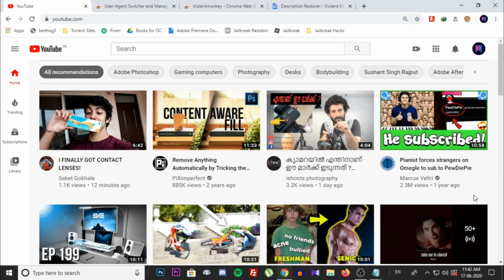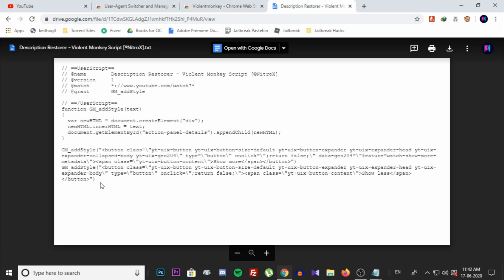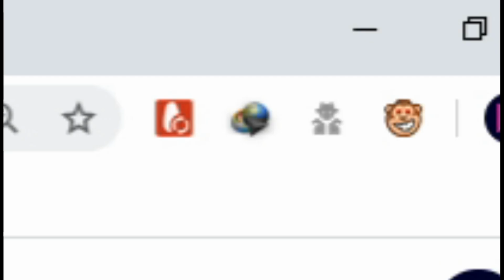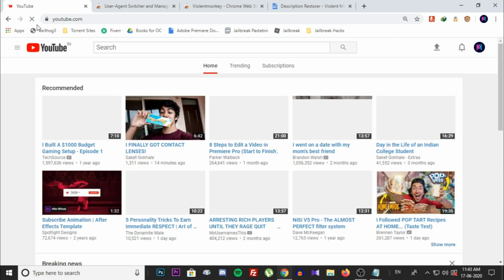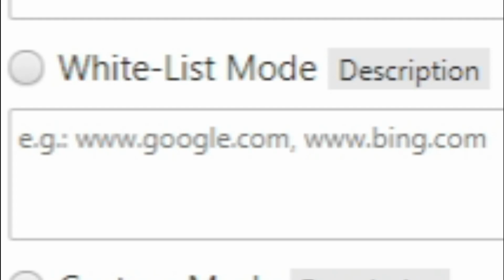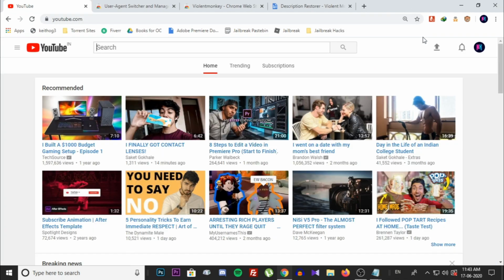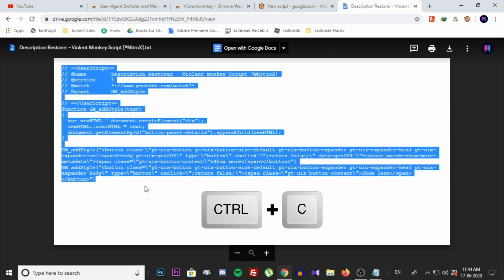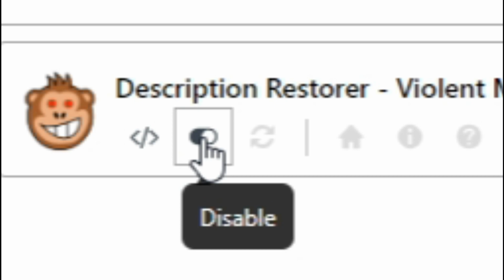[NEW FIX IN DESC!] How To Get Old YouTube Layout Back [Classic Layout] Final Fix | 100% WORKING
How To Get Old YouTube Layout Back [Classic Layout] Easy Fix | Final Fix | 101% WORKING. This video wills how you the complete steps required to restore the older elegant version of YouTube in just few easy steps. Change theme of YouTube back to old. This is an updated version of the video that I did. This method works better than the other one.

 ☑️ ~ LINKS ~ ☑️

✅  ~ Code used in User-Agent Switcher and Manager ~  ✅

Mozilla/5.0 (compatible; Googlebot/2.1 - [Copy and Paste it!]

☑️ FOR FIREFOX USERS! ☑️

Here's a cookie! 🍪